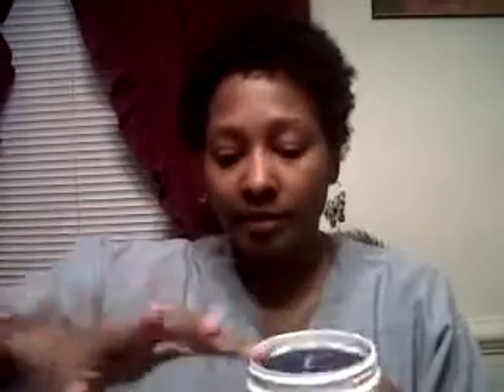Curls unleashed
unleashed products that I have tried and my opinion